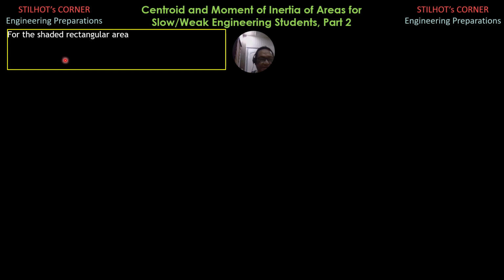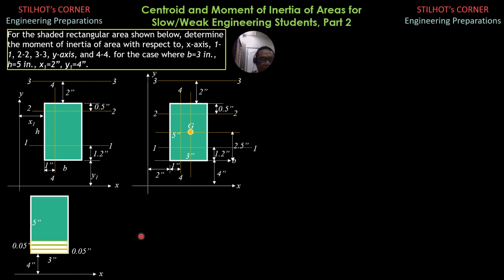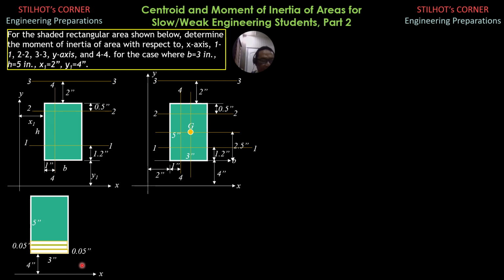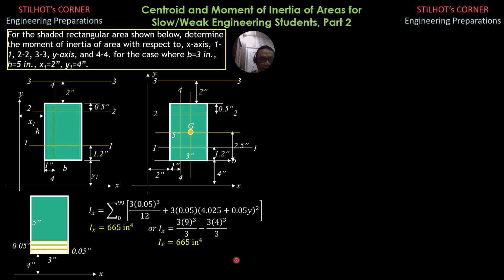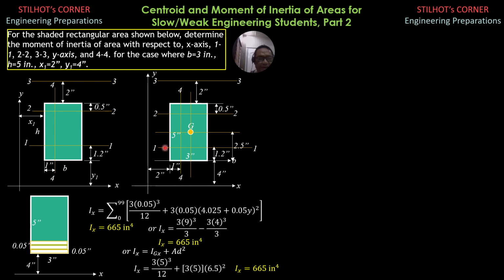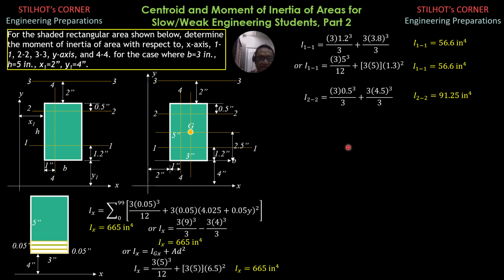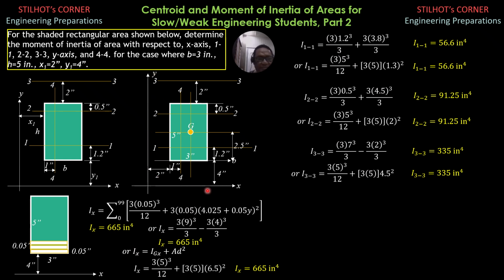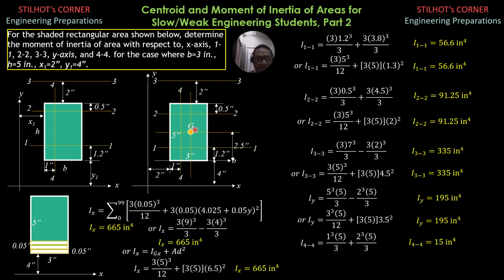CENTROIDS and MOMENT of INERTIA of AREAS for SLOW ENG'G STUDENTS, Part 2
This is a sample problem video in determining moment of inertia with respect to any axis parallel to either the horizontal or the vertical axis and intentionally made for slow/weak/poor-minded engineering students.